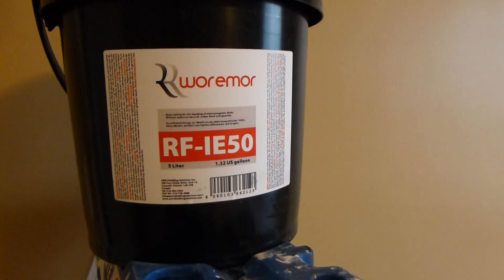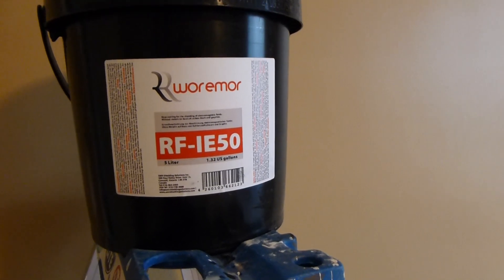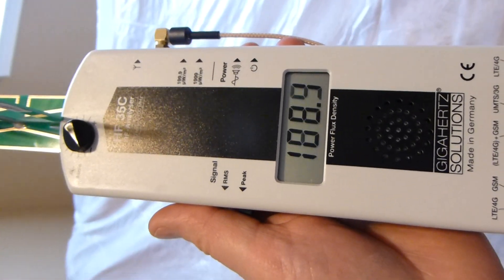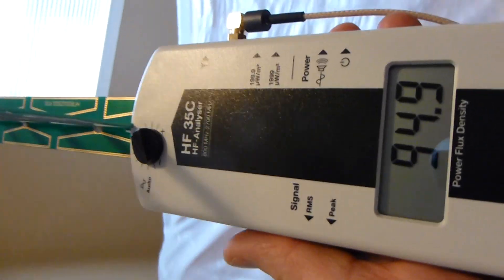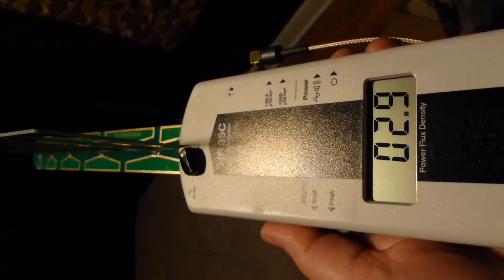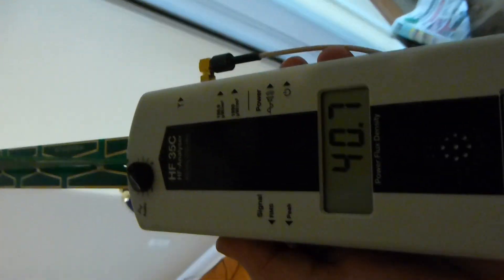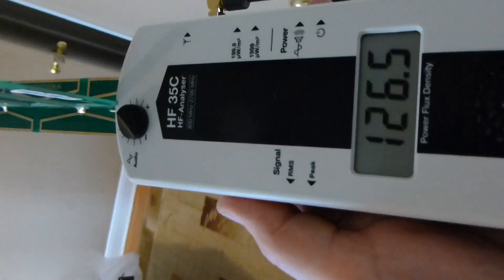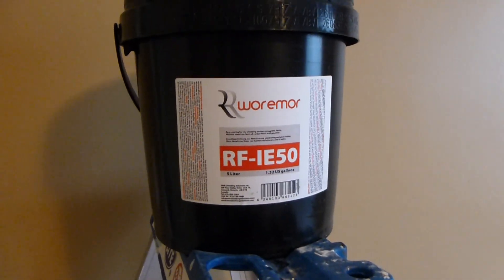WOREMOR RF-IE50 - RFID and RF EMF Protection Paint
This video is provided by one of our customers from Canada who purchased the WOREMOR RF-IE50 EMF Paint. We published this video as is, without editing any content.

The customer’s family members were complaining about a variety of health issues that they were experiencing since the cell phone tower was installed not far from their house. As per the video, the level of radiation emitted by the cell phone tower is significantly reduced in the bedroom where the EMF protective paint has been applied.

About the paint: the paint is manufactured and tested in Germany. In addition, thorough testing for effectiveness in blocking RF or high frequency EMF, were performed by EMR Shielding Solutions (emrss.com) in Canada.
Besides the high efficiency of the paint, the very low levels of VOC attest to it being environmentally friendly.